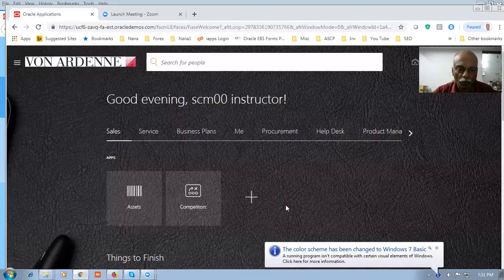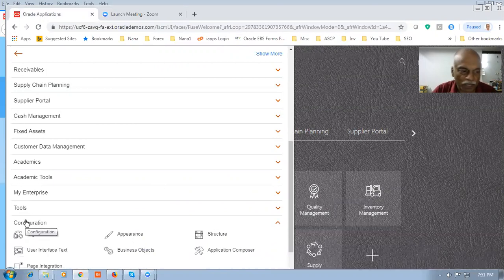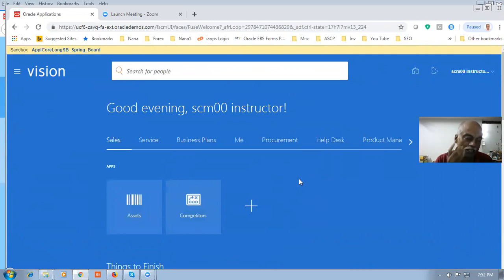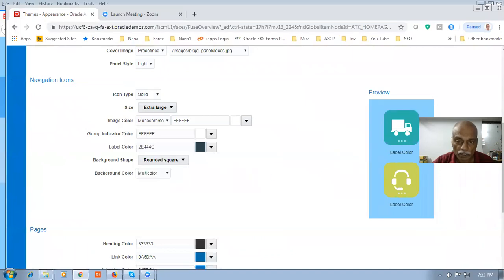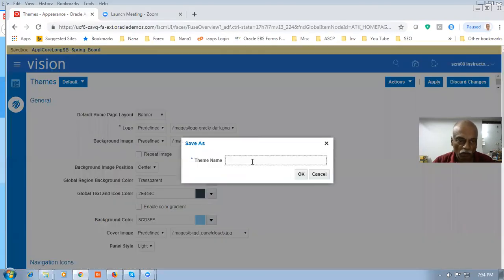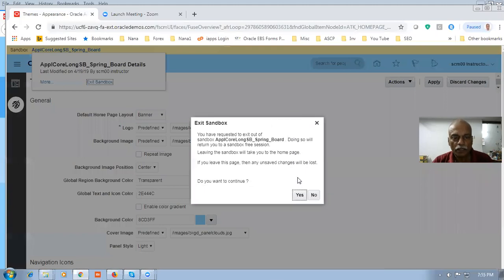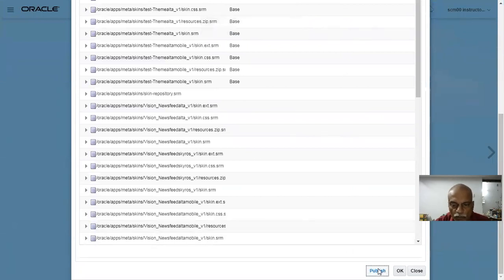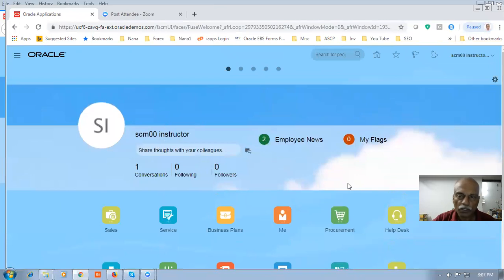Fusion Sprinboard Customisation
Oracle Supply Chain Management Training - I will mentor you if struck...During Practice  oraclenana.com Fusion Sprinboard Customisation